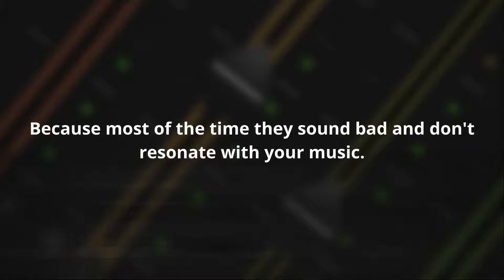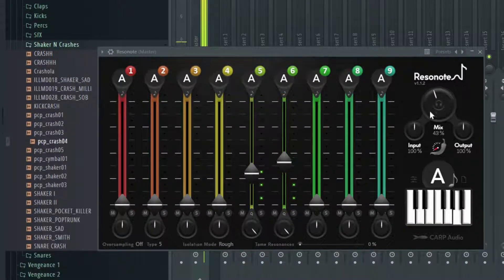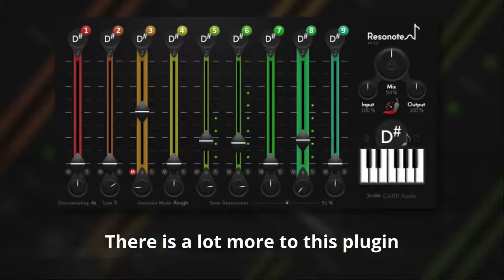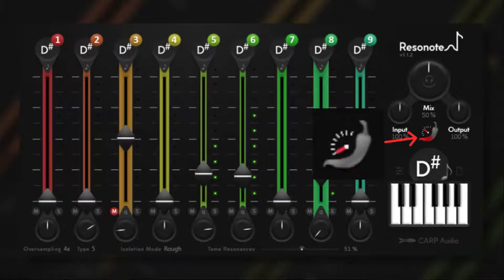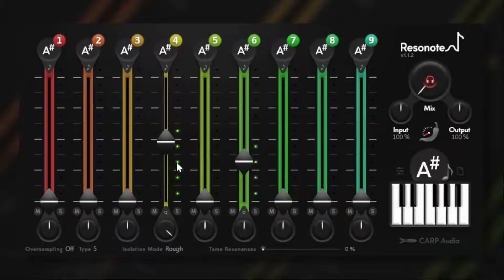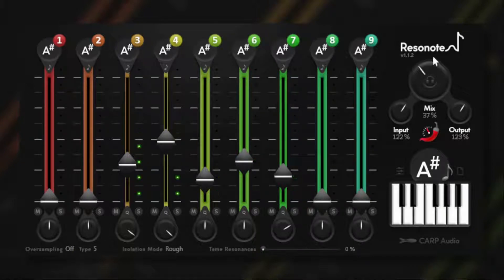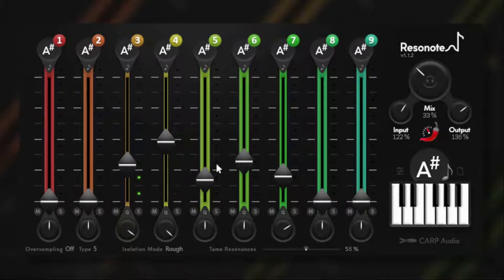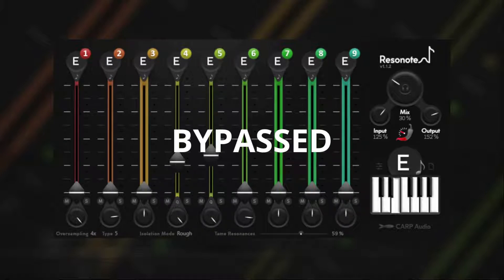Resonote Introduction Video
Unleash the Musical Potential of Resonances
At its core, Resonote is a Note-Specific Resonance Generator and Soft-Distortion plugin in one - it's all about your precisely sculpted note-based resonance input for the Soft-Distortion. Imagine every sound source becoming a participant in your melody or chord progression, all thanks to your efficiently shaped body/character. This means your drum hits, samples, or any sound you throw into it can join in harmony with the rest of your music, adding depth and character that resonate perfectly with your song's vibe.

Instead of trying different random distortion tools and hoping for the best, use Resonote to shape your elements and give them the character it needs to join in harmony with the rest of your music, adding depth and character that resonate perfectly with your song's vibe